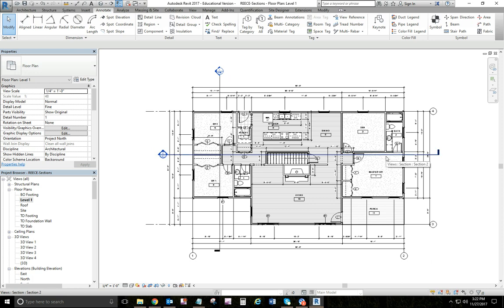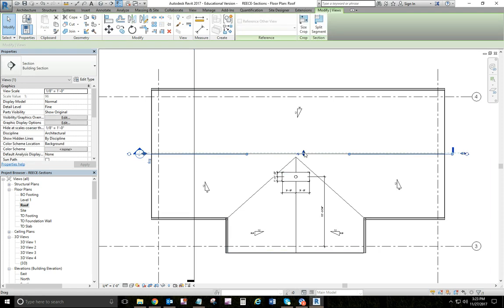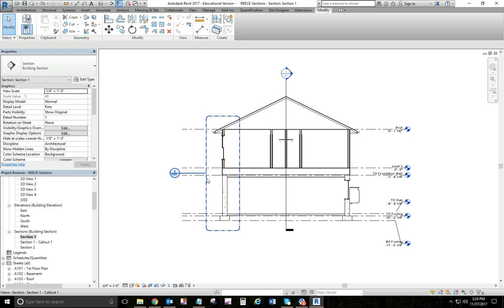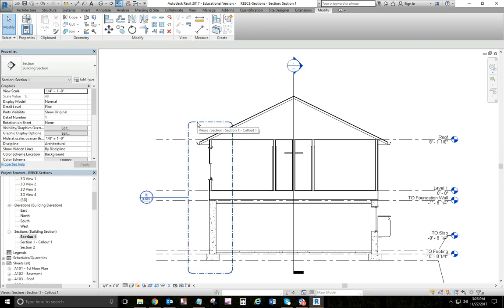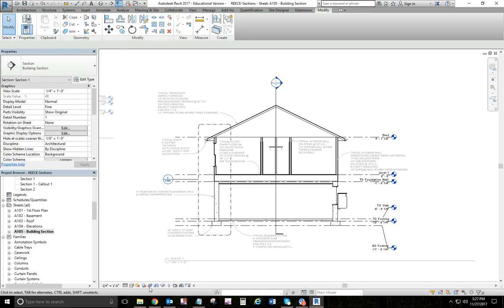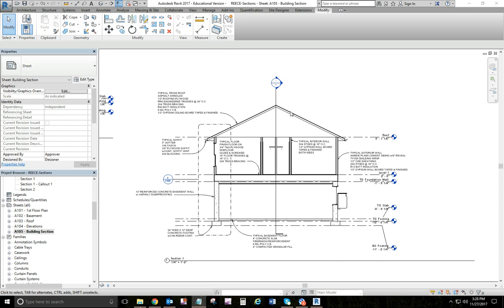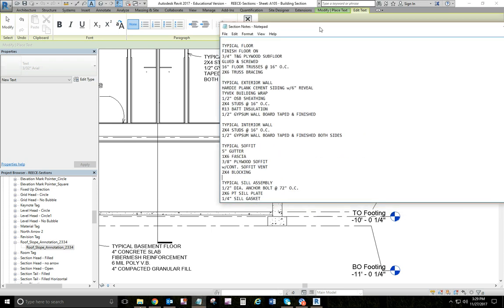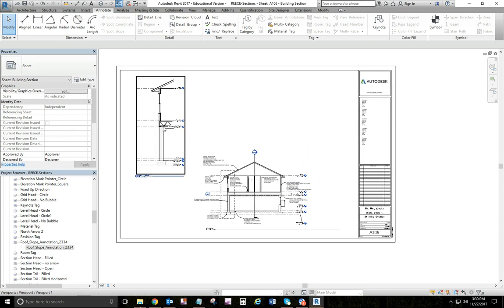1129 Building Section